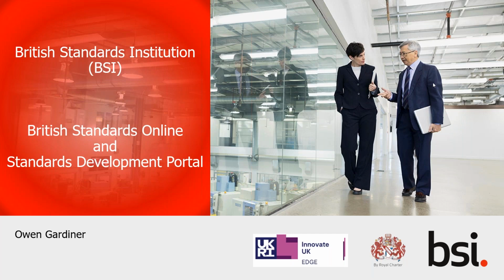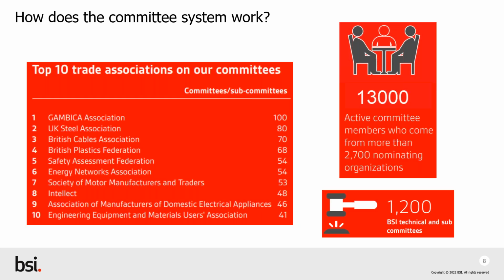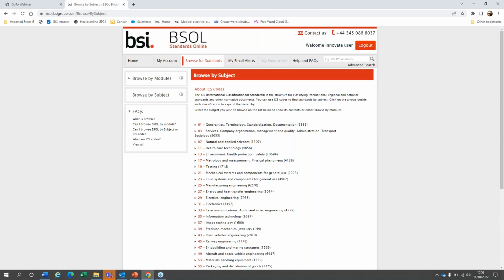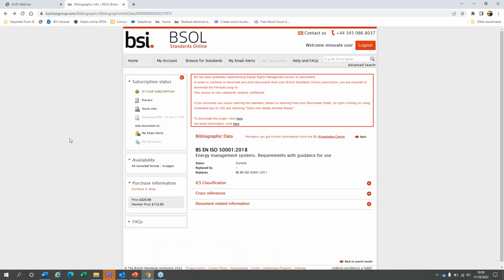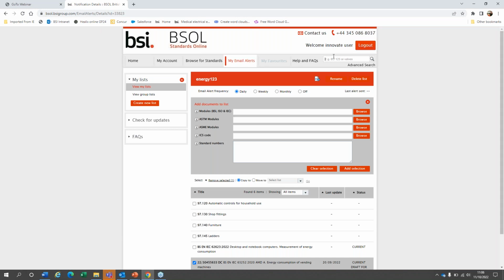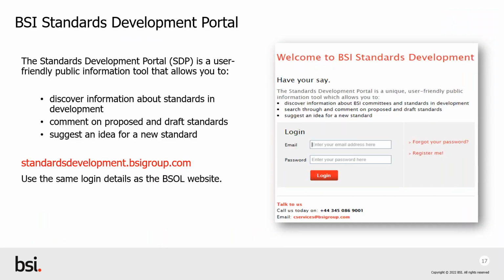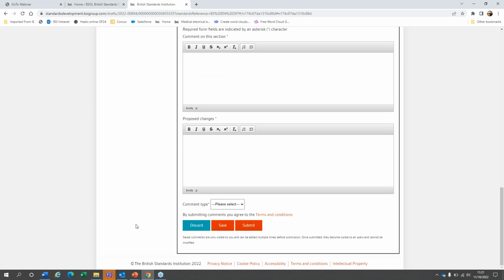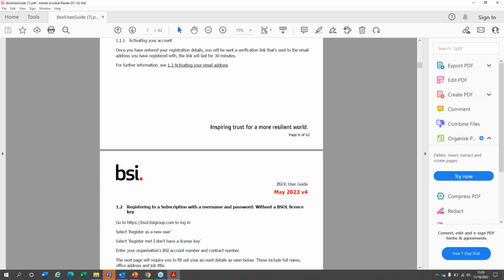Innovation and Growth: BSI Standards Tools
BSI’s webinar for Innovate UK EDGEs’ innovation and growth specialists and SMEs they support. Learn the key features of BSOL and the Standards Development Portal, two useful platforms which allow you to get involved in standards development and explore the wide range of standards that can play a key role in boosting innovation and growth for your business or clients.